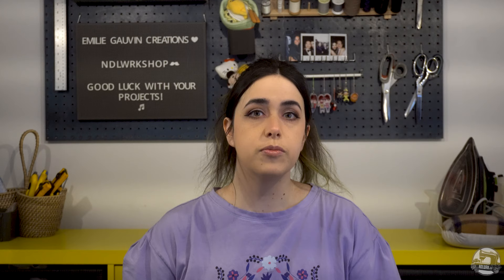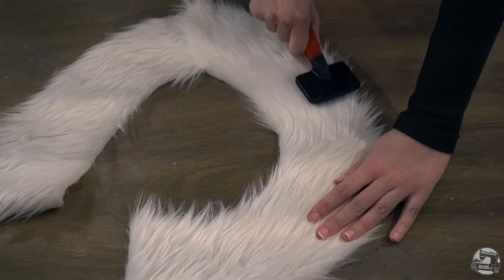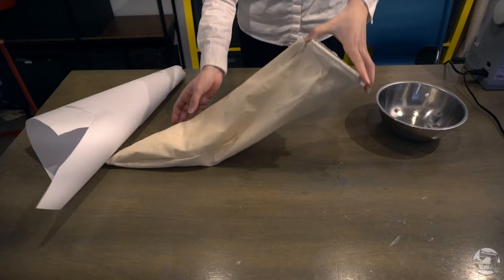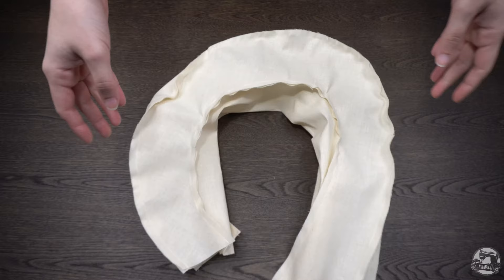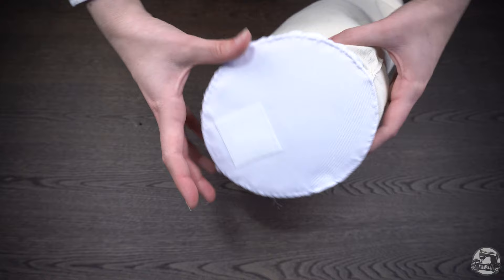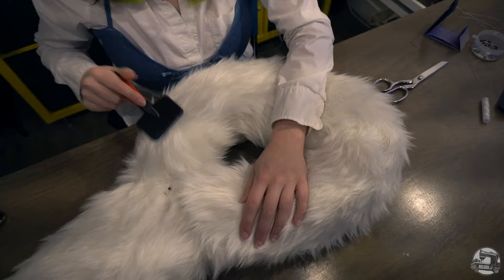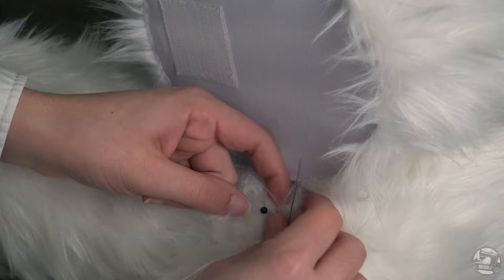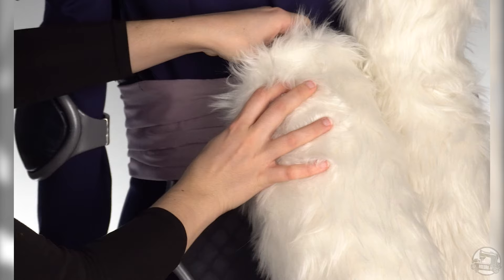STEP BY STEP: Setsuna's Boa and Tails from Yashahime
Hey everyone! We're back with one last video for Setsuna from our Half Demon series! We'll be back soon with a barnd new project!

➼ Costume made by NDLWRKshop.

➼ Props, wig styling, and shoes were all made by Mira Scarlet.

➼ Here is the link to our store and the product featured:

➼ Photos and Videos shot by:
Mira Scarlet and edited by Emilie Gauvin.

Costume inspired from Yashahime.

Good Luck with You Projects~

Team NDLWRKshop